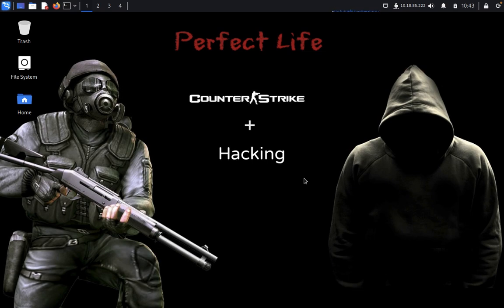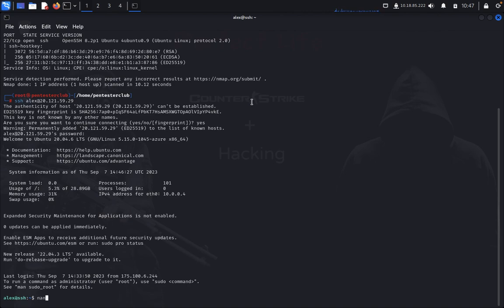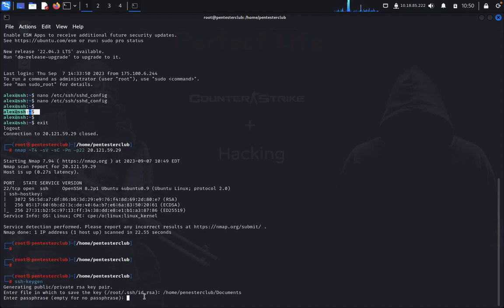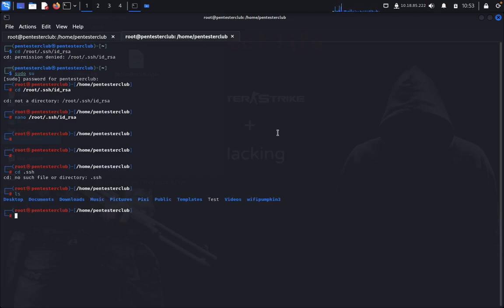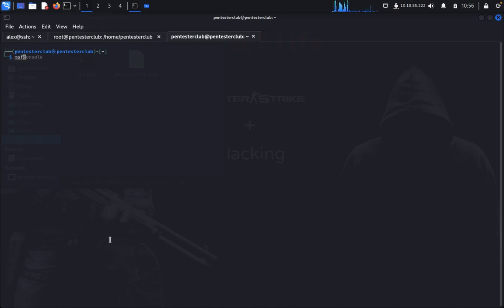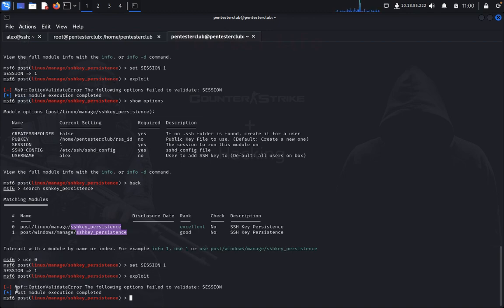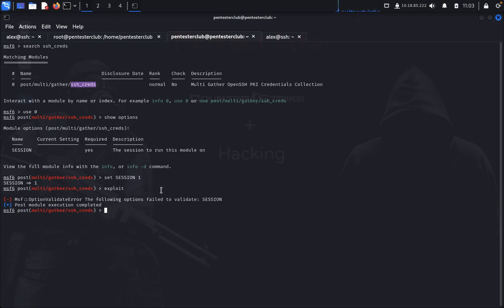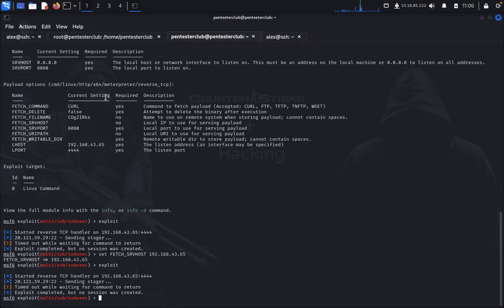Unlocking the Secrets: SSH Penetration Testing Deciphered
Welcome to our YouTube video, "Unlocking the Secrets: SSH Penetration Testing Deciphered". In this informative session, we will be delving into the fascinating realm of SSH penetration testing on Port 22. Join us as we unveil some valuable tips, techniques, and strategies to crack the code and master this essential field.

Are you intrigued by the security vulnerabilities associated with SSH Port 22? Perhaps you're interested in protecting your own systems from potential breaches or seeking to embark on a career in ethical hacking. Whatever your motivation, this video is the ultimate guide to understanding SSH penetration testing.

Throughout our presentation, we will walk you through the fundamentals of SSH penetration testing, exploring concepts such as authentication, access control, encryption, and server-side security measures. We'll showcase various penetration testing tools and methodologies widely used by experts in the field, helping you gain a comprehensive understanding of how to assess vulnerabilities and fortify your systems.

Our knowledgeable instructors will provide step-by-step instructions, real-life examples, and practical demonstrations to ensure you grasp the core concepts effortlessly. With our guidance, you'll learn how to conduct comprehensive SSH security audits, identify weaknesses in system configurations, and implement effective security patches and countermeasures.

By the end of this video, you'll be equipped with the knowledge and skills necessary to perform SSH penetration testing with confidence. So, grab a notepad, brace yourself for an enlightening journey, and join us in cracking the code of SSH Penetration Testing!